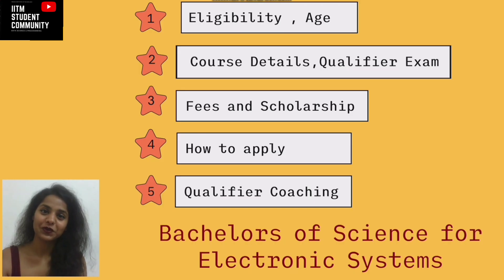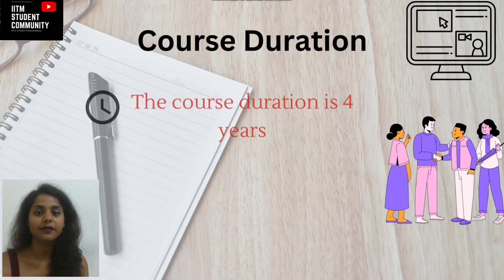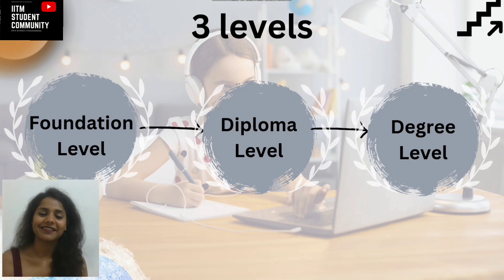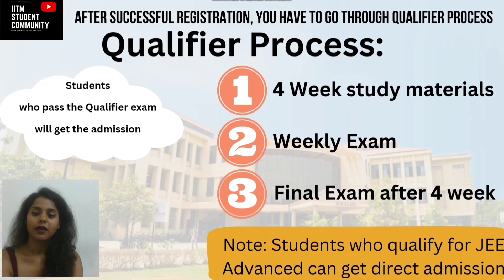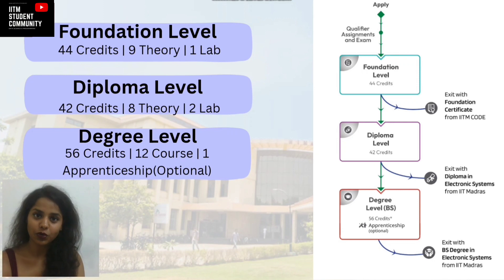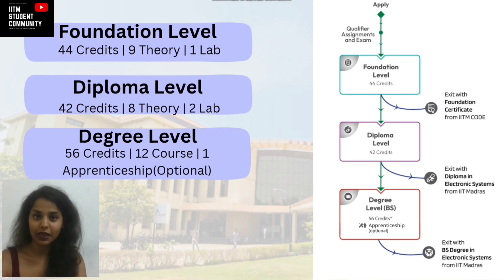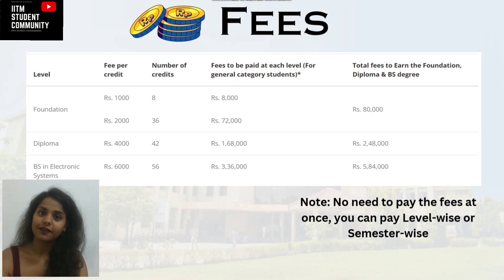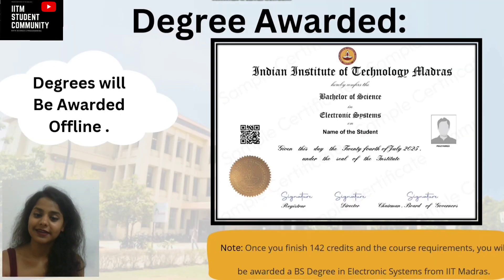IIT MADRAS BS IN ELECTRONIC SYSTEMS | IIT WITHOUT JEE | IIT MADRAS ONLINE DEGREE | IITM BS QUALIFIER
IIT MADRAS BS IN ELECTRONIC SYSTEMS | IIT WITHOUT JEE | IIT MADRAS ONLINE DEGREE | IIT MBS QUALIFIER FOR ELECTRONIC SYSTEMS |

IIT Madras Bs In Electronic Systems Qualifier Exam Syllabus - Preparation - Exam Pattern | IITM Qualifier Exam.

○ Coordinate Geometry Book-
○ Algebra Book-
○ Calculus Book-
○ Play with Graph Book-

○ Logitech HD Webcam-
○ Logitech Wireless Keyboard and Mouse Combo-
○ Sony Earphone-

IIT MADRAS BS IN ELECTRONIC SYSTEMS | IIT WITHOUT JEE | IIT MADRAS ONLINE DEGREE | IIT MADRAS BS QUALIFIER FOR ELECTRONIC SYSTEMS .

IIT Madras Online Degree Qualifier Exam Syllabus - Preparation - Exam Pattern | IITM Qualifier Exam | IITM Qualifier Exam Preparation |